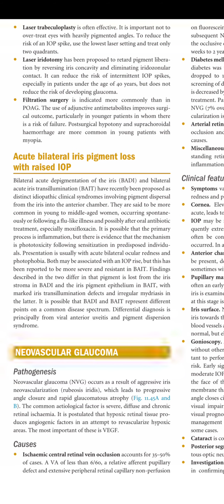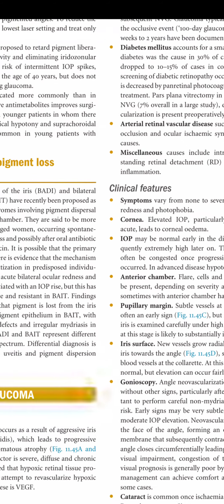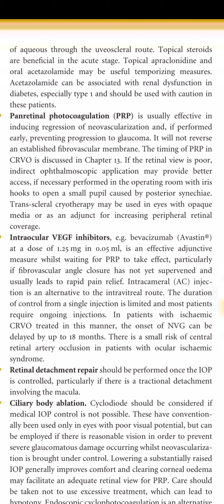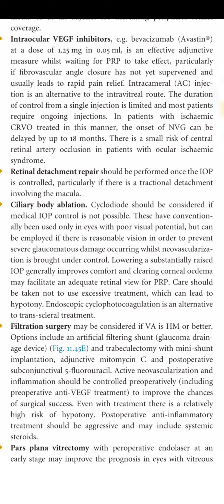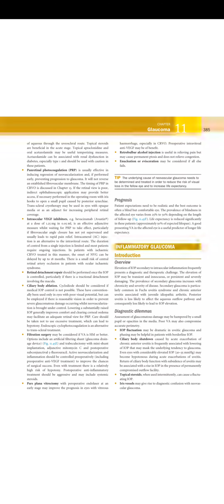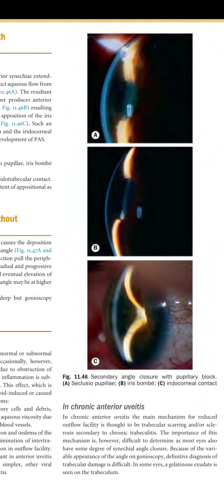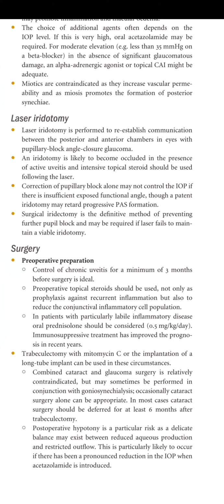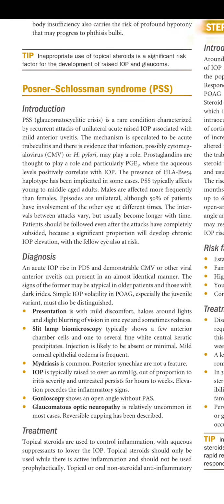kanski lecture series -Chapter 11 Glaucoma part 9